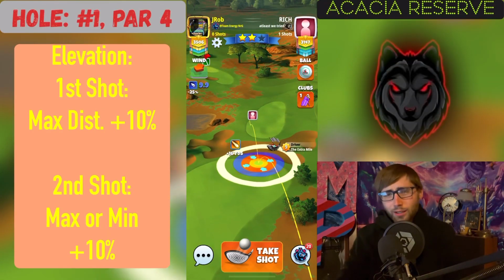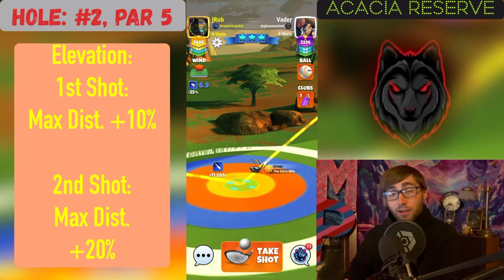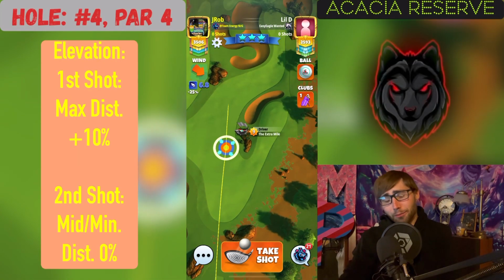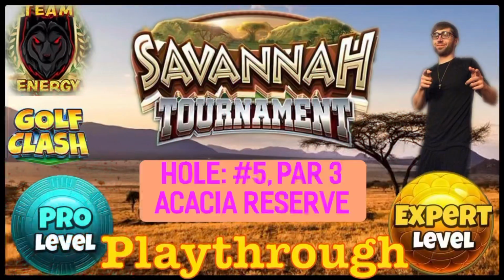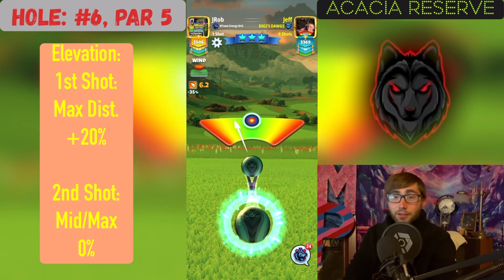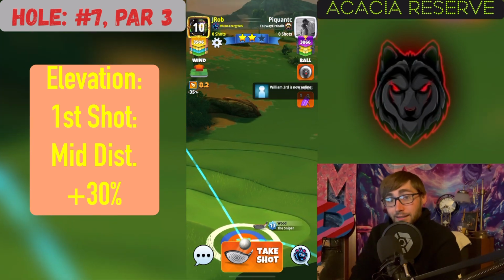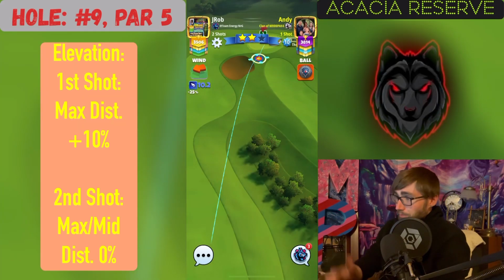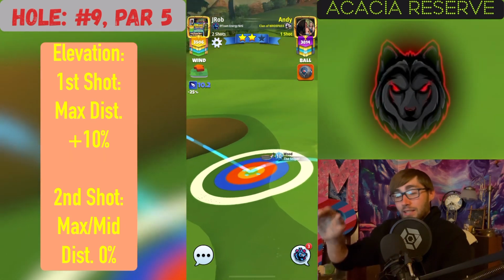The Savannah Tournament! Golf Clash: Guide! | Pro & Expert Division, Acacia Reserve - All Holes 1-9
The Savannah Tournament Guide! Pro & Expert Division mashup of Tournament Practice. General Acacia Reserve Guide & Walk-Through with various types of winds. For finished Qualification or Weekend Round Guides, head over to our Oatreon platform & check that out! If you haven’t checked out the platform, you’re definitely missing out! & We’d love to have you on board! Thanks so much for all of the support guys! & I really appreciate you all watching, sharing, liking & commenting on the video! I really do appreciate it so much, & I also wanted to give a huge thank you to all of our new Subscribers out there. Thanks so much guys.

Become An Official Patron & Help Support our Mission! We’d appreciate it so much!

PayPal Us If You’d Like To Donate & Help Support Our Mission!

Team NrG Page - FB Group!

The JRobGC & Team Energy FB Group!